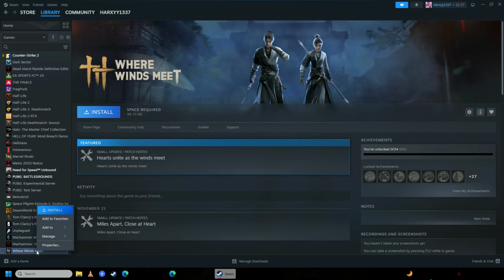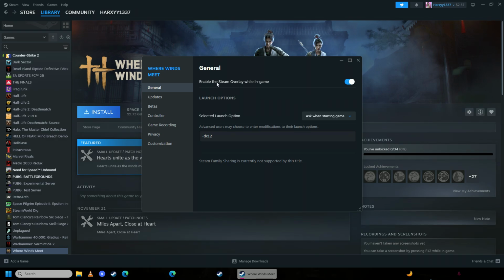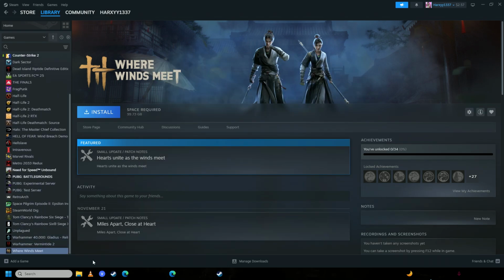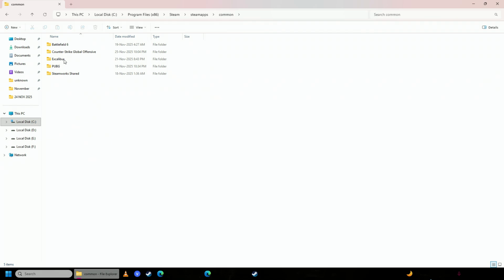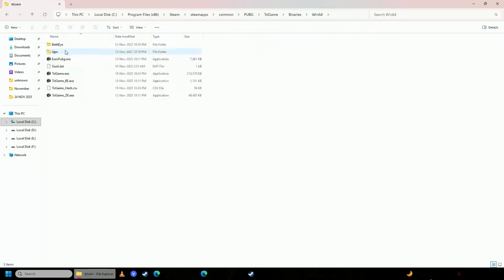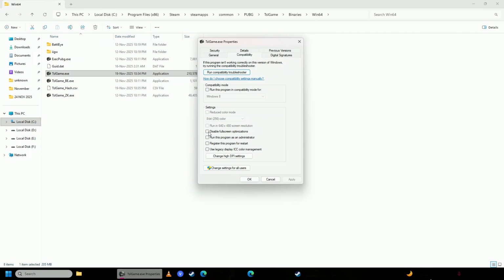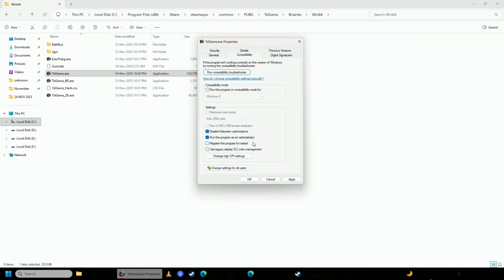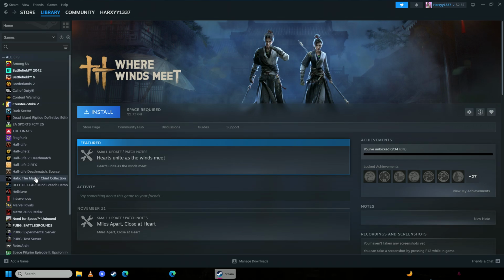How to FIX Where Winds Meet Not Launching on PC (EASY)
Is *Where Winds Meet Not Launching on PC* when you try to start the game? This frustrating issue can prevent you from beginning your Wuxia adventure. Our guide provides *EASY* solutions to resolve this launch problem and get you into the game quickly.

Outdated GPU drivers are a common reason for games *Not Launching*. We show you the *EASY* steps to download and install the latest NVIDIA, AMD, or Intel drivers from their official websites. Updated drivers often resolve compatibility issues that may be preventing *Where Winds Meet* from starting on your *PC*.

Corrupted or missing game files frequently cause launch failures. We guide you through the *EASY* process of using the built-in file verification tools on Steam or the Epic Games Store. This scan will automatically detect and replace any damaged files that are stopping the game from launching.

Permission conflicts can prevent *Where Winds Meet* from accessing necessary system resources. We demonstrate the simple right-click method to "Run as administrator." This *EASY* change grants the game elevated privileges and can resolve the *Not Launching* issue immediately.

*Install the Latest Visual C++ Redistributables*
Many modern games require specific Visual C++ packages. We provide direct links to download and install all the latest Microsoft Visual C++ Redistributable packages. This *EASY* step ensures *Where Winds Meet* has all the necessary components to run properly on your *PC*.

*Temporarily Disable Overlay Applications*
Overlays from Discord, Steam, or other apps can sometimes conflict with the game's launch process. We show you the *EASY* steps to temporarily disable these overlays to test if they are causing the *Not Launching* problem with *Where Winds Meet*.

Follow these *EASY* troubleshooting steps to *FIX* the *Where Winds Meet Not Launching on PC* issue and begin your martial arts journey without further delay.

- TechVersity